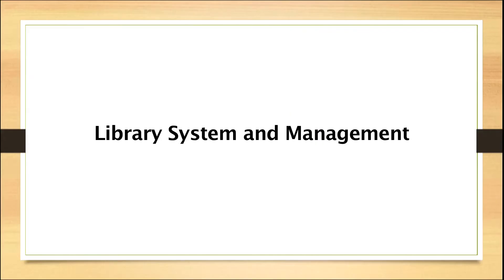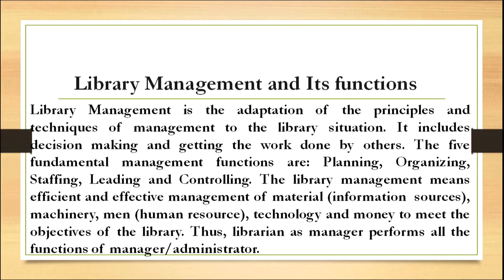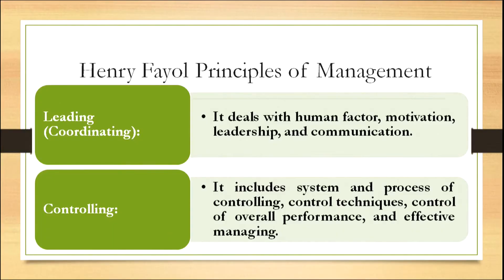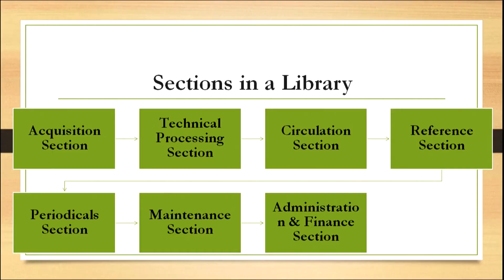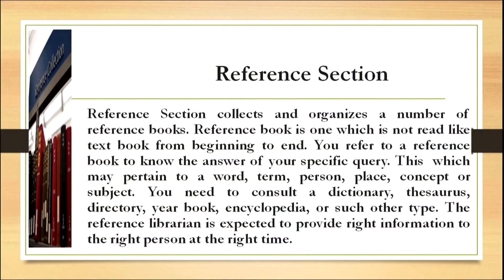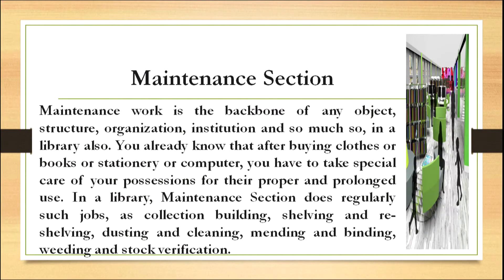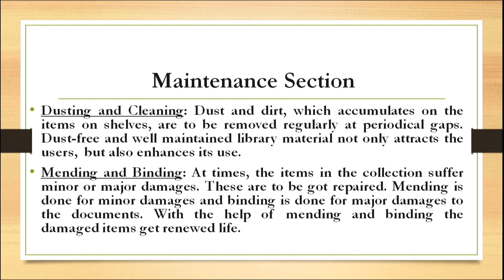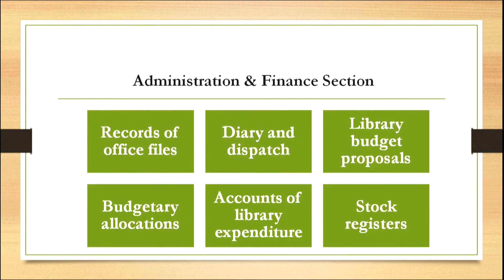NIOS Class 12 Library and Information Science (339) : Lesson 15(A). LIBRARY SYSTEM AND MANAGEMENT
Learn online the NIOS Class 12 Library and Information Science (339) subject lesson:

Lesson 15(A). LIBRARY SYSTEM AND MANAGEMENT

For,

+ NIOS Class 12 Library and Information Science (339) Textbook Download

ID: TJjH3WVlxbA